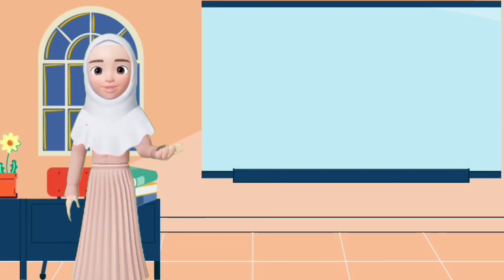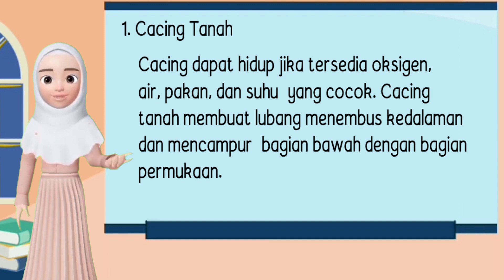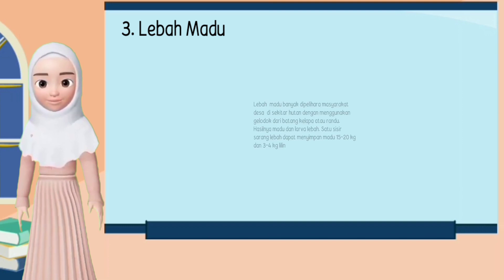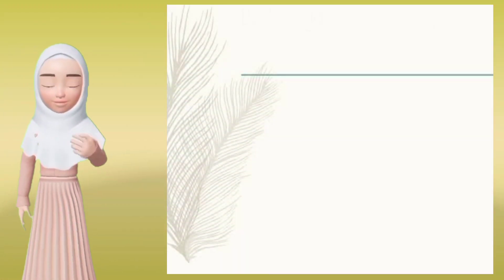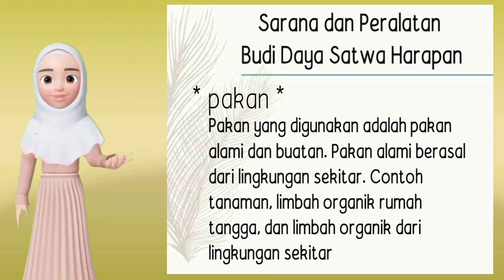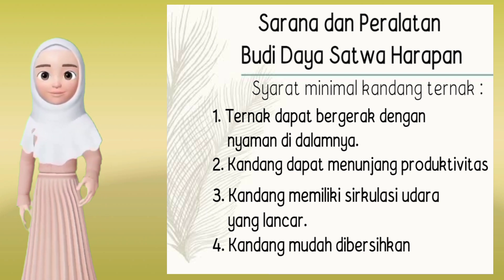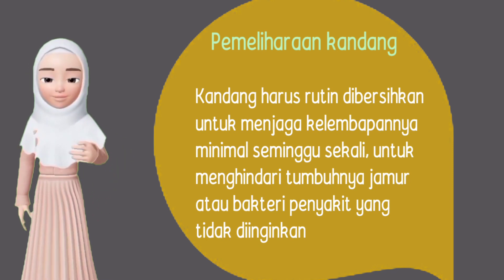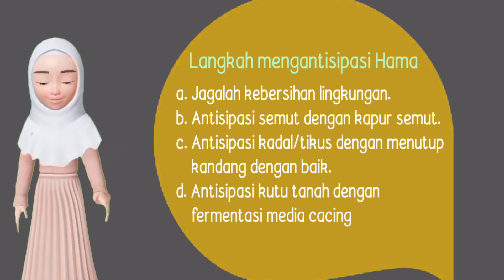Budi Daya Satwa Harapan Bagian-1 || Prakarya VIII Semester 2